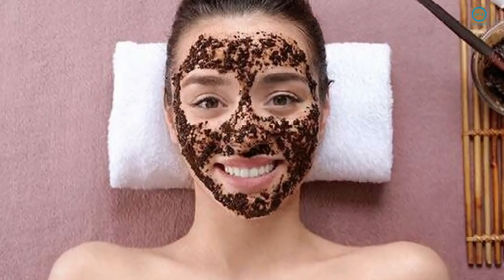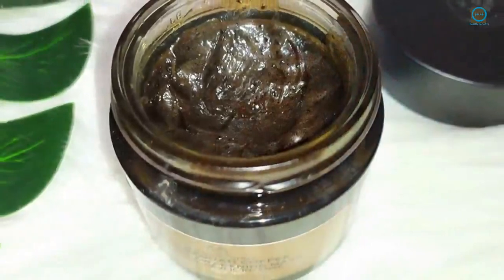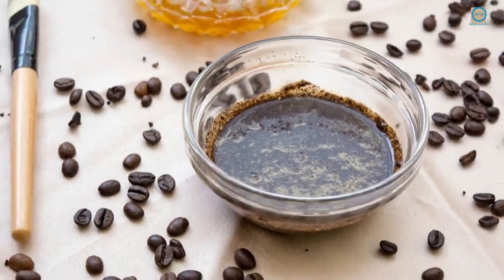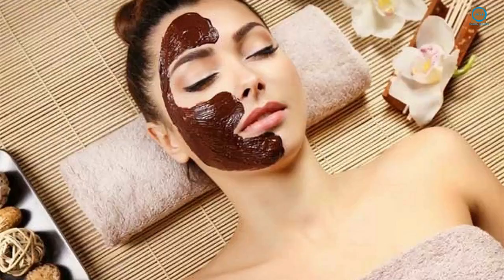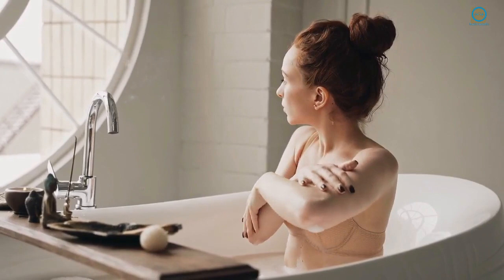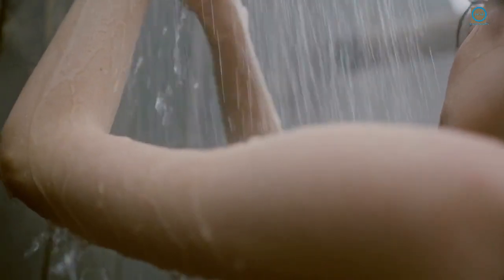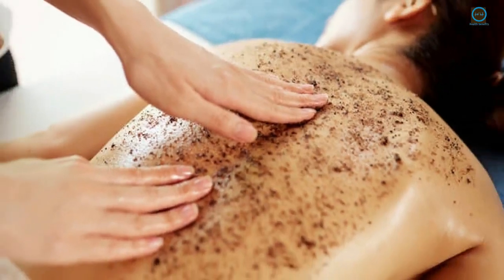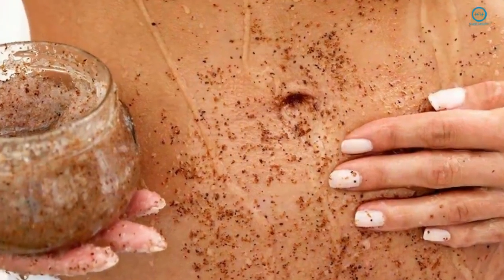How To Make Coffee Scrub At Home For Gorgeous Skin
Have you ever heard that exfoliating is an excellent way to eliminate dead skin cells and blackheads and also to facilitate the penetration of your moisturizing creams, besides many other benefits?

An easy and cheap way of exfoliating your skin  at home is using coffee. Have you ever heard of coffee scrubs?

In today's video, you will learn 3 coffee scrubs to make at home and exfoliate your skin.

Exfoliating your face and body with coffee will give amazing results since, besides softening the skin, it will also help remove all the dirt and make your skin smoother.

Write down the ingredients!

All the recipes are prepared in the same way: just mix the ingredients well until it becomes a smooth paste.

Using these scrubs is easy too.

For even better results, try exfoliating after your shower since your pores will be open by the heat and steam, allowing the scrub to clean even the deepest layers of the skin.

It is recommended to apply some moisturizing cream after the exfoliation, to make your skin even softer. You can use the coffee scrub up to 2 times a week.

Besides all the benefits we mentioned above, exfoliating also helps to soften the skin, improve blood circulation, lessen red stretch marks, and stimulate the growth of new skin cells.

Do it and share your experience with us!